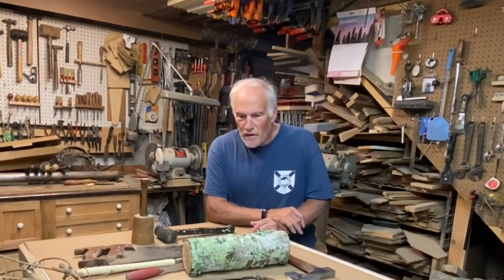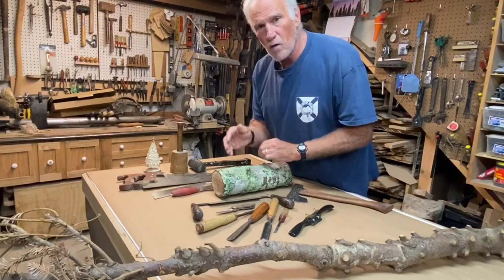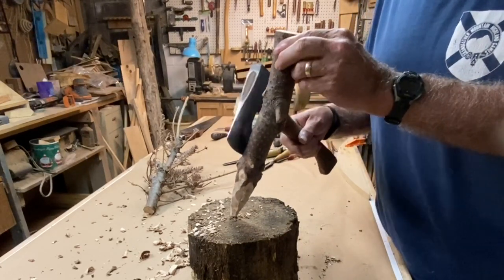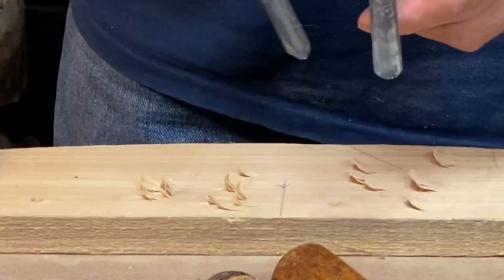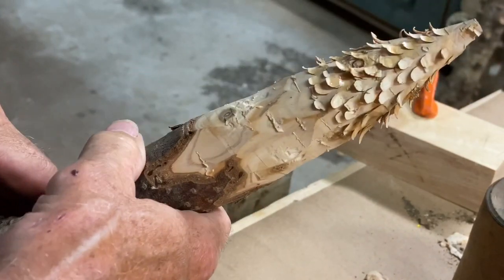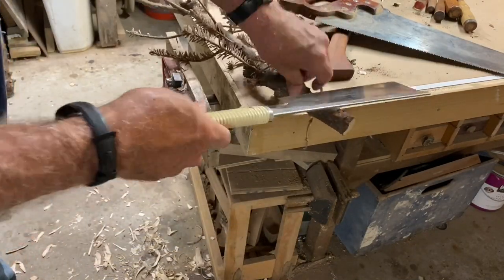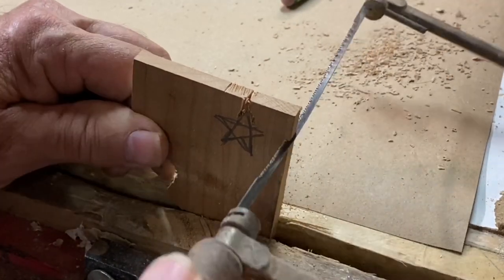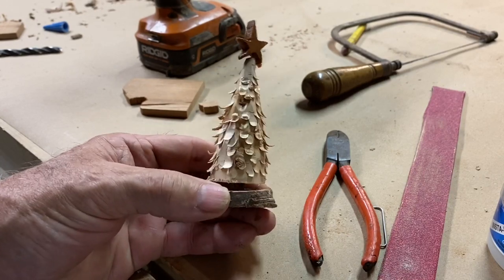Hand carved Christmas tree decoration; Easy woodworking project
I saw a picture similar to this on the cover of 5e latest Lee Valley Catalog.  My daughter like it so I tried to reproduce it.  If you know who first posted this please let me know so that they can receive credit.

I only used a few tools.  A small axe, handsaw, a coping saw, chisel, mallet, and a vice.  If you don’t have a vice you could use clamps.